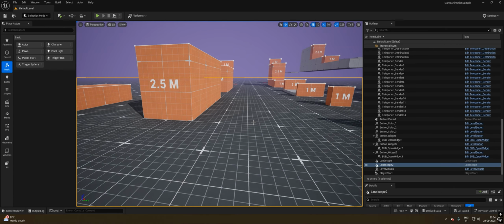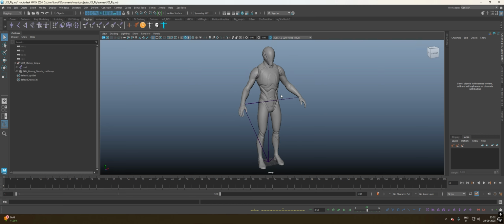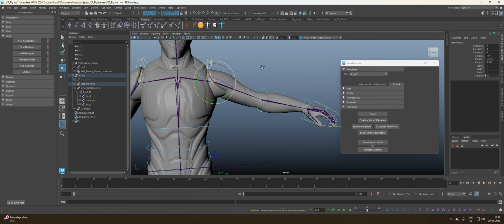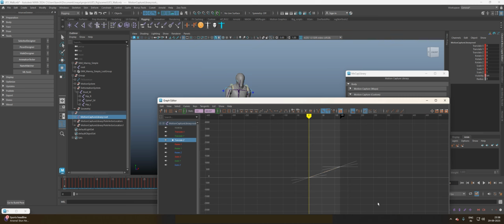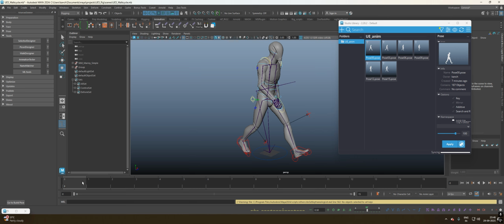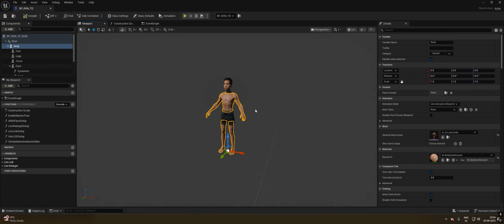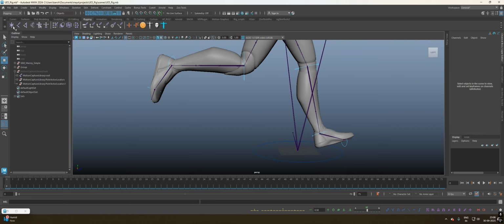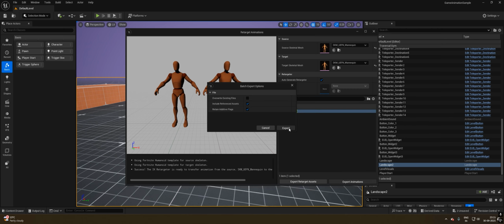Animating in Maya for Unreal Engine 5 : Character Animation Pipeline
Note: This video was recorded in 21:9 format.
If you're watching on a standard 16:9 screen, you'll see horizontal black bars.
Intro 00:00
Unreal Engine Skeleton Overview 00:19
Rigging Manny in Maya 5:00
Using Animation Samples 9:06
Editing and Adding Animations 10:29
Studio Library 14:42
Exporting Back to Unreal Engine 5 17:55
Import in UE5 and Retargeting Animation 19:07
IK Bones Overview 22:15
Connect and animate IK bones for the legs 23:25